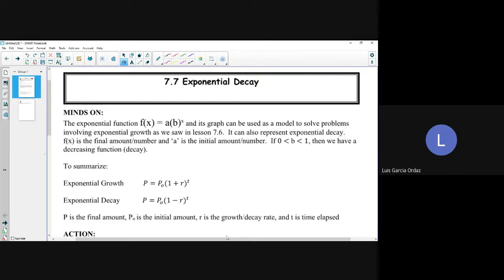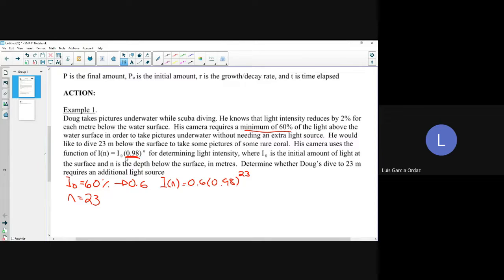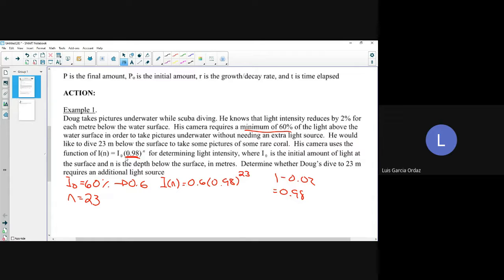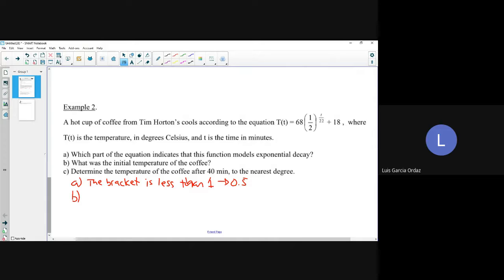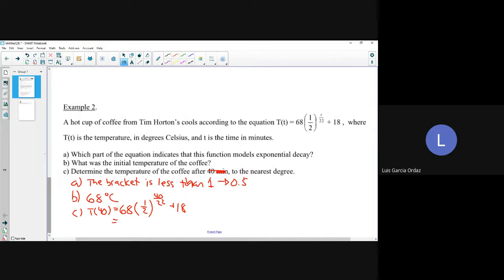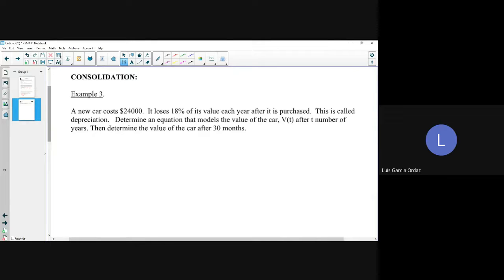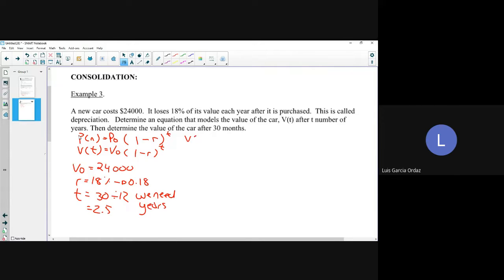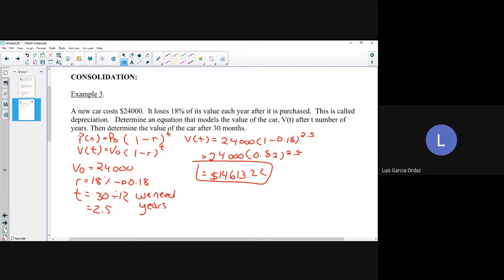Grade 11 U/C Math: Exponential Decay